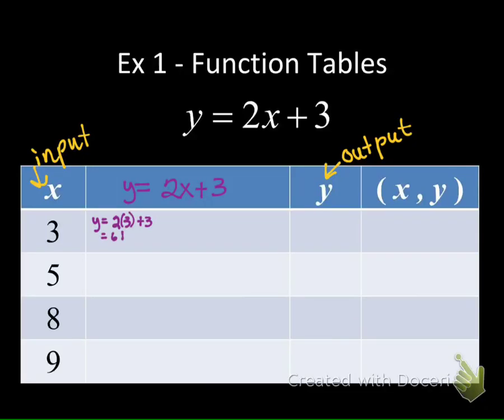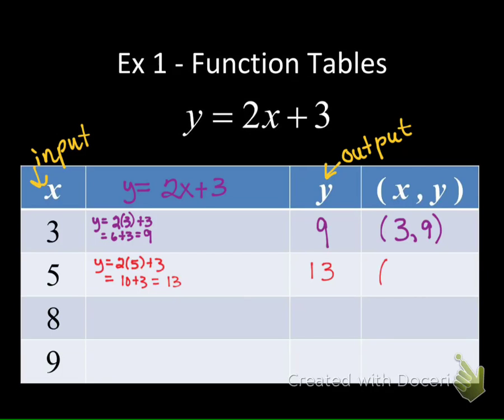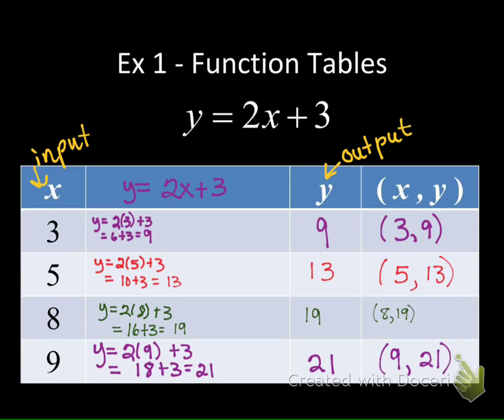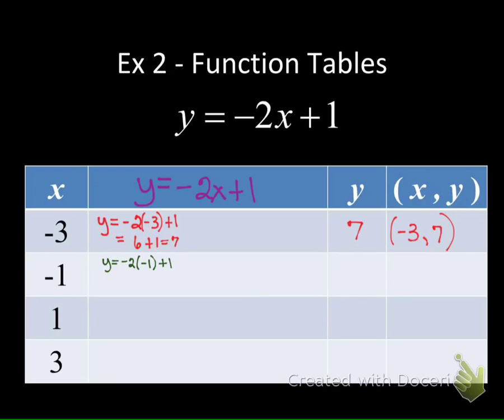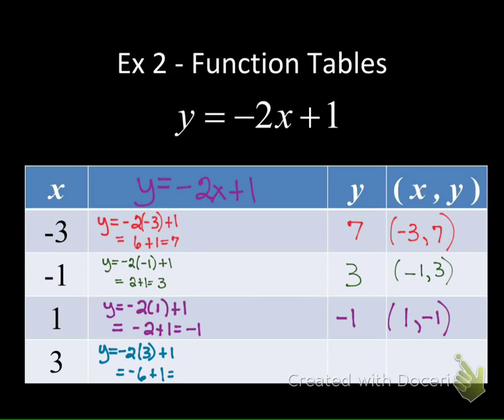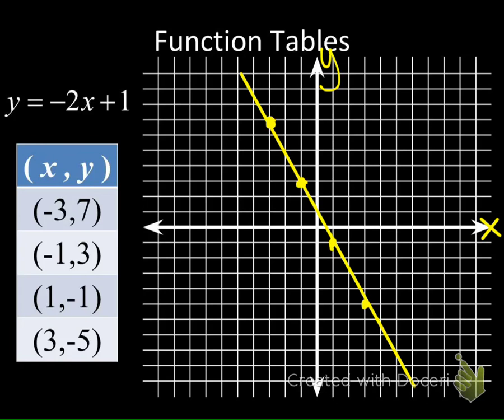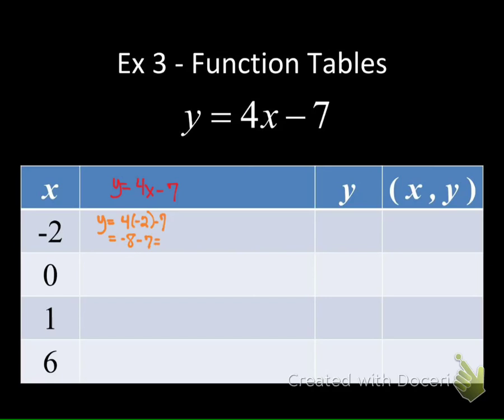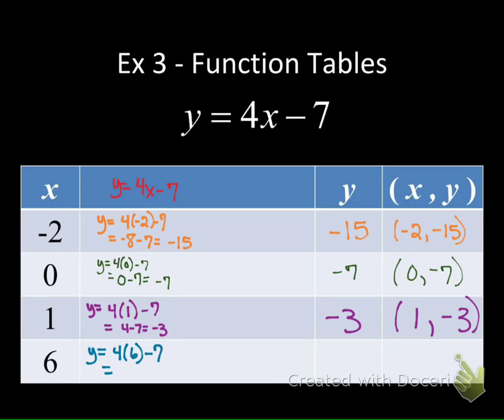Function Table Notes